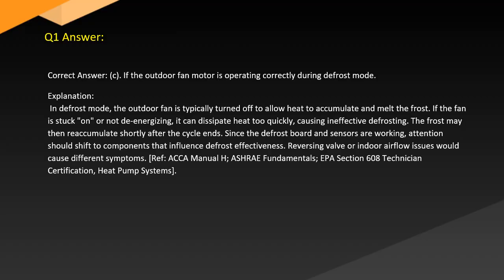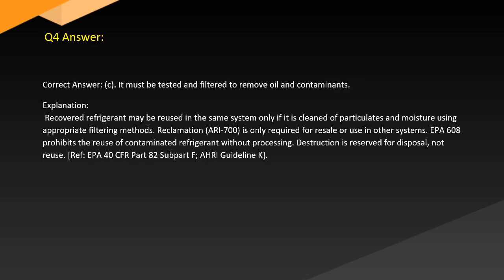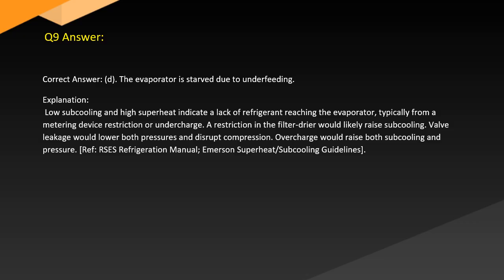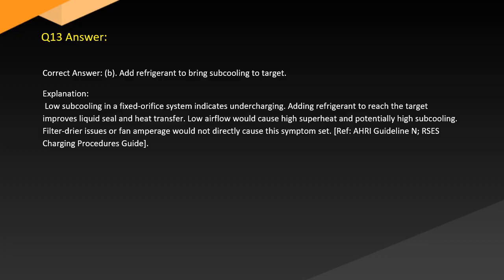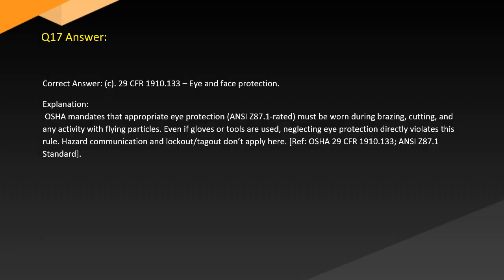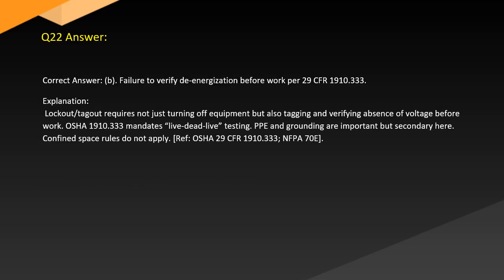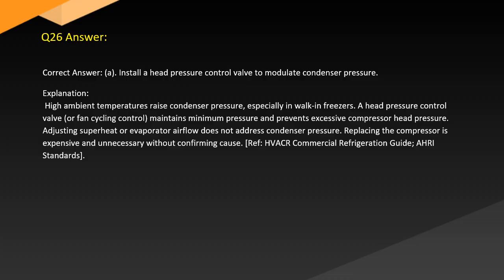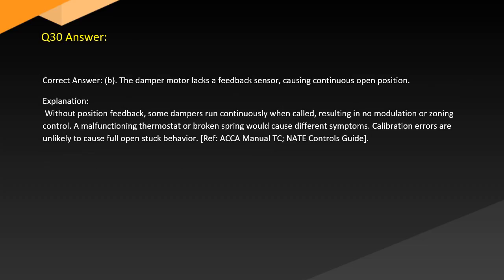ICE Certified HVACR Technician